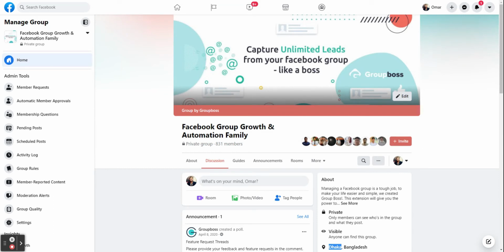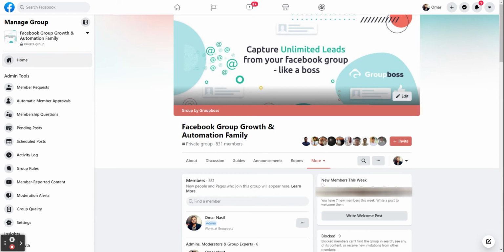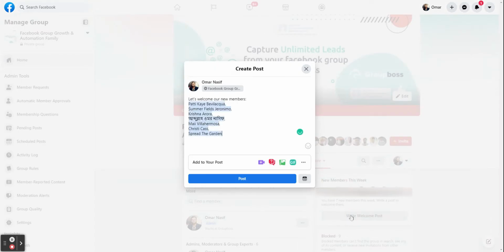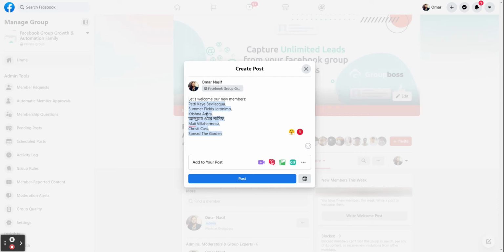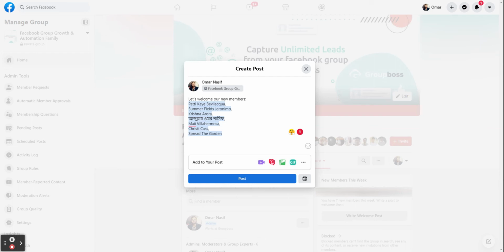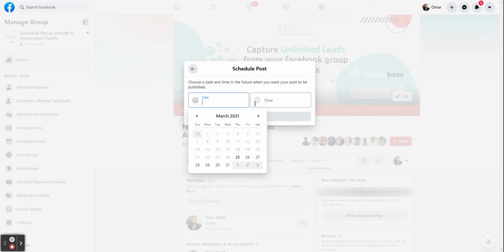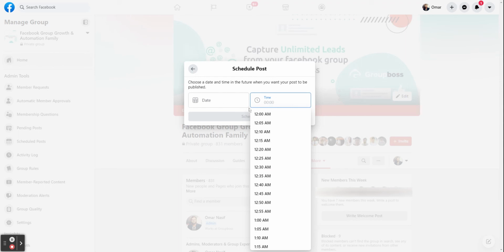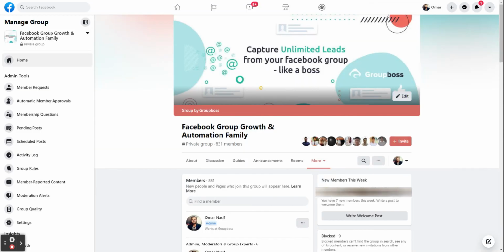How To Create An Welcome Post In Facebook Group And Tag All The New Members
Facebook the most popular social media platform in the world. It has got many features which are very helpful for the users. Facebook group is one of the most important features. Facebook group admins are leveraging it to generate income and manage the business.
It’s very easy to tag all the new members in a welcome post in the Facebook group. This short tutorial video contains the process of creating a welcome post and tag all the new members with a single click in the Facebook group.

Groupboss